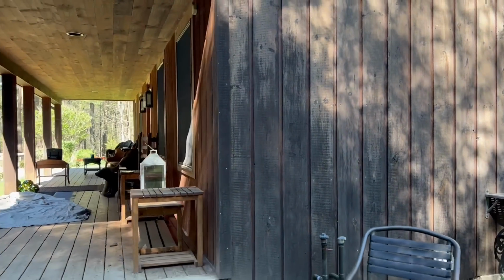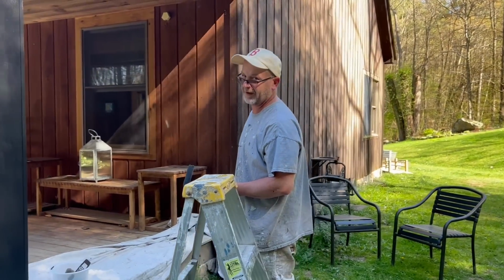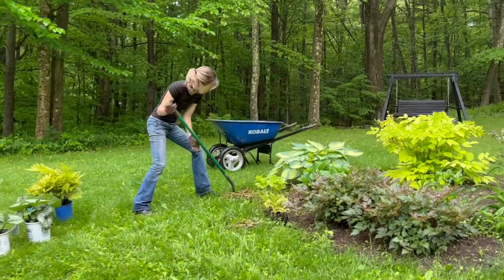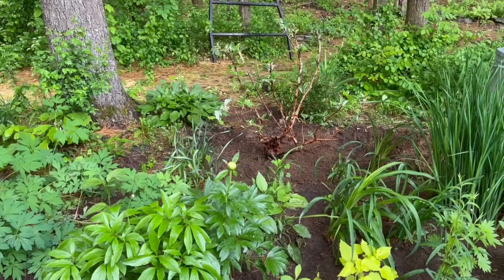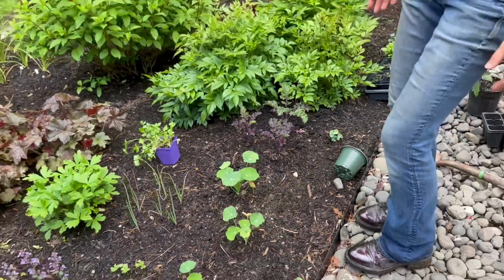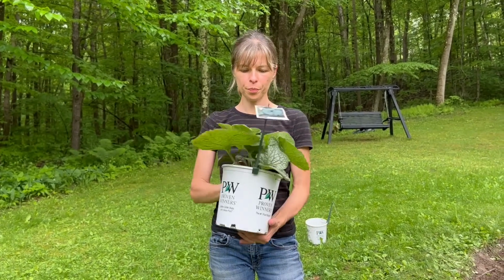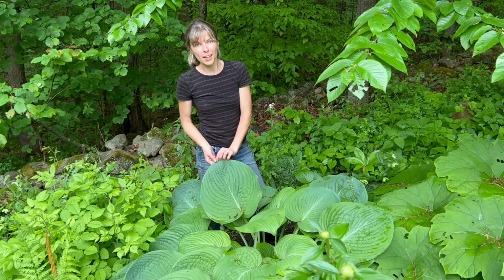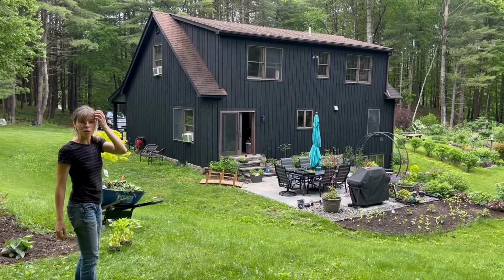Home Makeover / GIANT Leaved + NEW Shade Plants / OakLeaf Hydrangea + Our 'Throw Away' Garden Tours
In this video, we show you the makeover color change to the exterior of our home. From natural brown to black, it upgrades the look and feel of our outdoor spaces to the max! Also, we give an update of both of our throw away gardens as well as an update on the Oakleaf Hydrangea debacle. Come join us for a shade garden tour featuring HUGE leaved shade plants and new plants for shade!

Features:
Brunnera 'Jack of Diamonds'
Astilbe 'Dark Side of the Moon'
Astilboides Tabularis
Rodger's Flower
Hosta Humpback Whale
Japanese Painted Ferns 'Autumn Briliance'